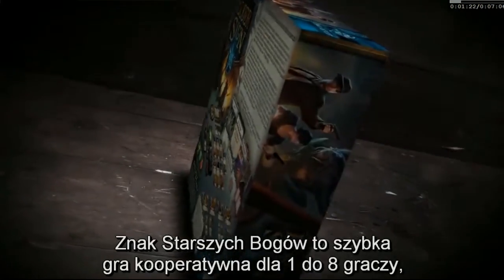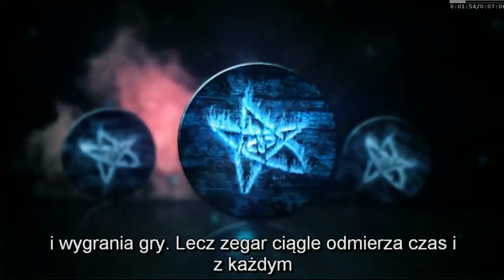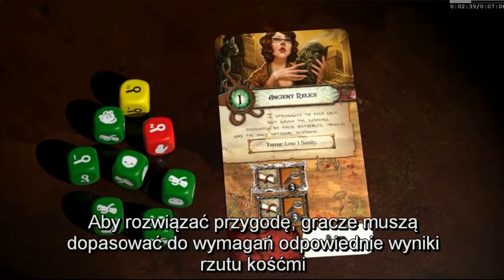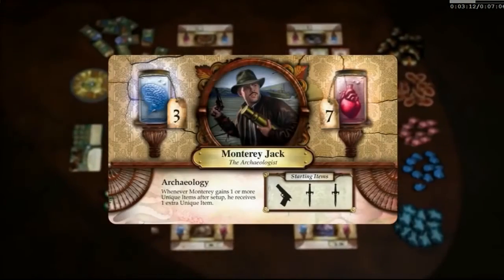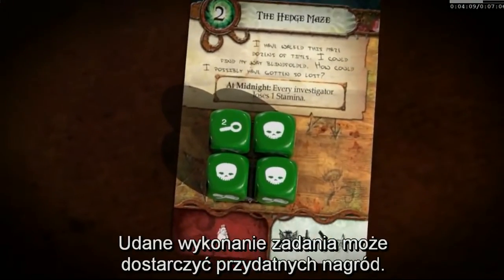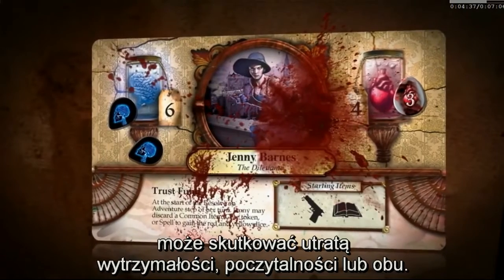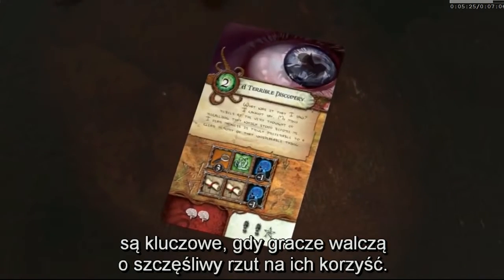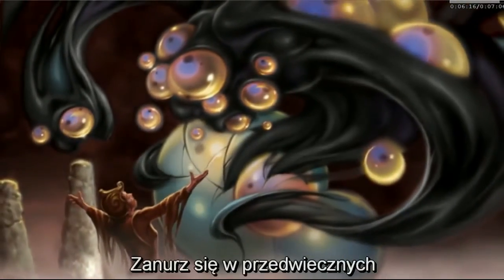Znak Starszych Bogów - recenzja i tłumaczenie